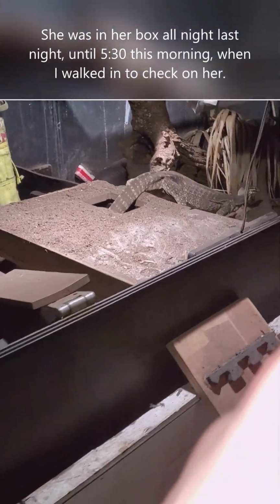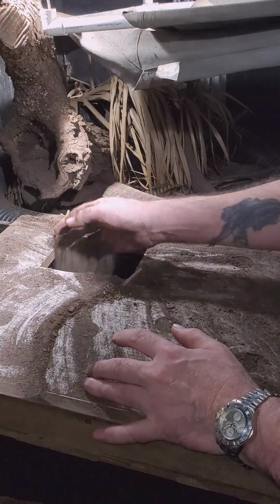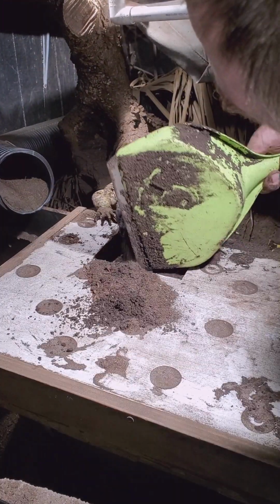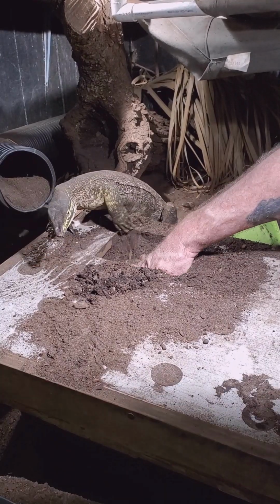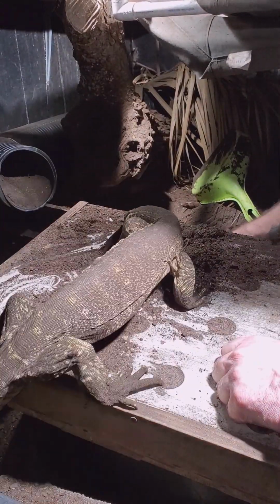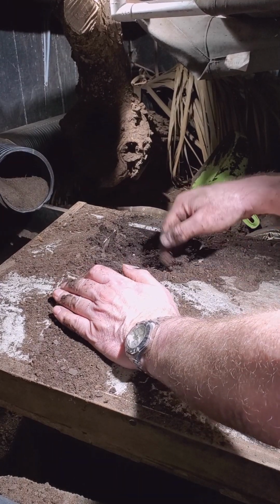Helping Ferro put dirt back In her nesting box. Ferro The Argus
Over the last 20 hours or so, Ferro has been prepping her box and then laying. When I came in this morning, around 5 a.m., she was inside trying to cover her eggs. She had removed well over half of the soil and was struggling with getting enough soil to cover her eggs. So I pitched in to help her get it done. For the first half I was putting in dry soil instead of the moist soil that she had pushed out on the left side of the box. But I didn't worry about it too much, I just wanted her to think it was good to go by putting moist soil on the top.

In a few days, I will go in and take the eggs out, but right now she is in protection mode and I want to wait til she isn't anymore. Poor Logen is a prime target for her ire, so he won't be allowed in her view for at least a week. She gets incredibly irritated when she sees him after laying eggs and will do serious harm to him . He has 2 notches on his tail from her high level of protection after laying.